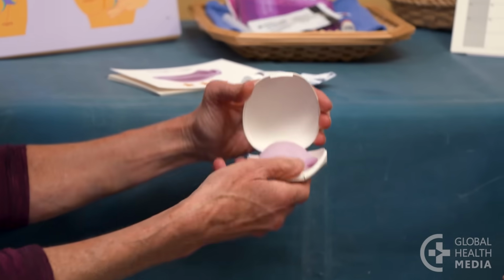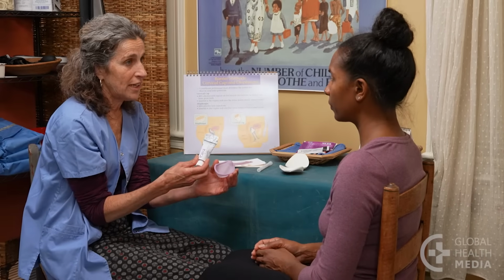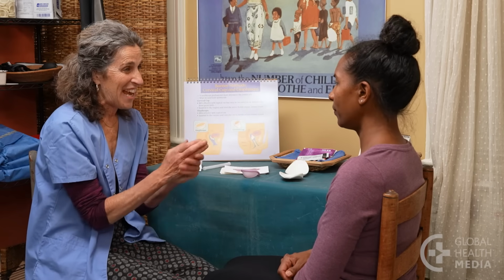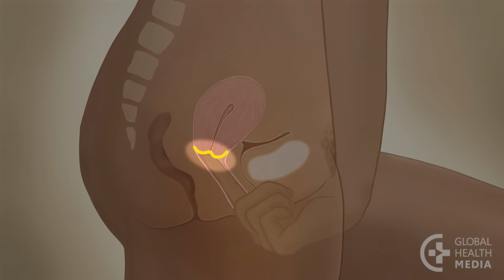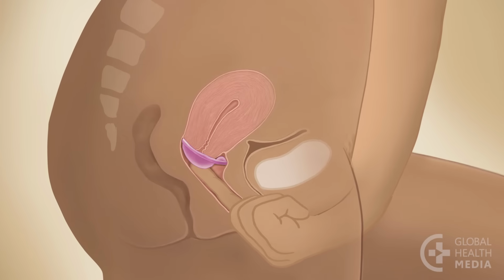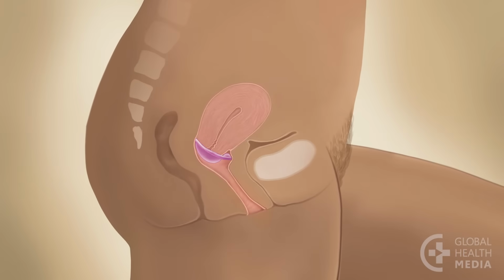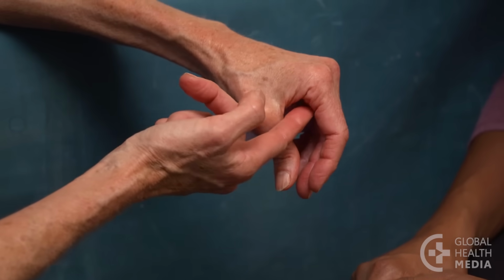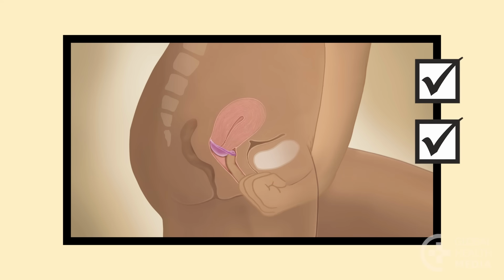The Caya Diaphragm (Women & Partners) - Family Planning Series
A diaphragm is a flexible cup used with contraceptive gel that a woman puts inside her vagina before sex to prevent pregnancy. This video tells about the Caya diaphragm and shows you how to use it.